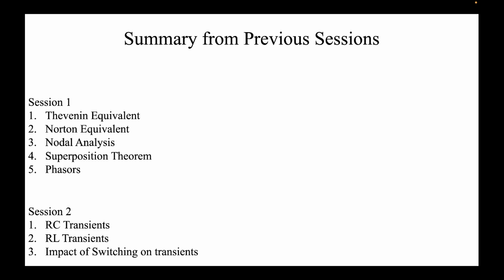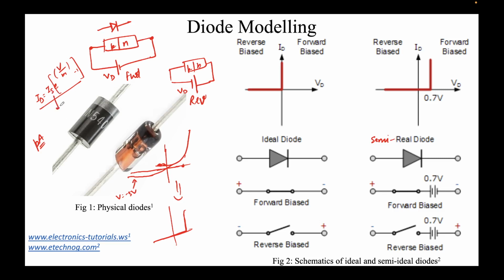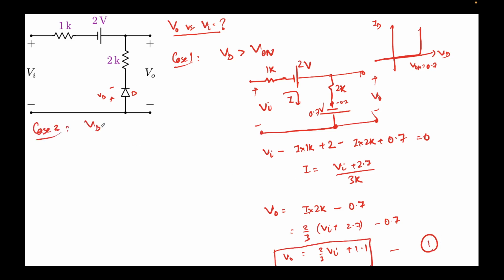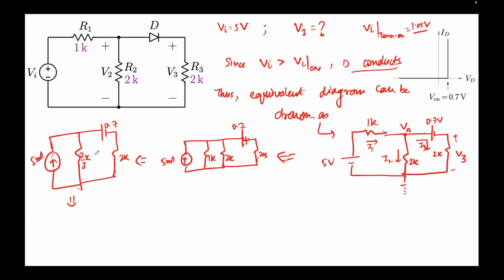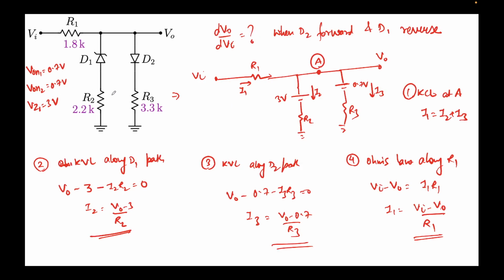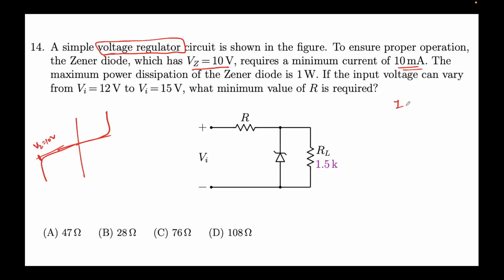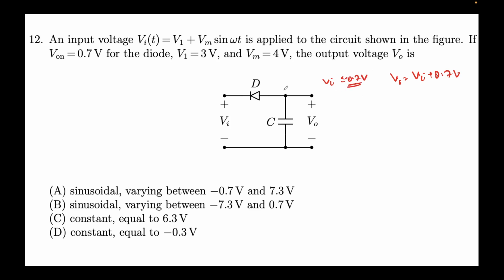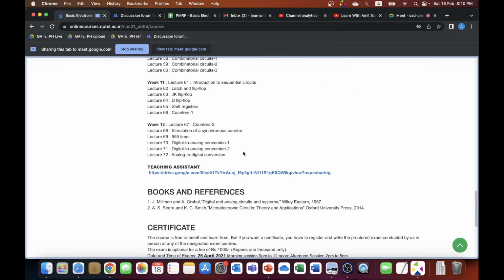Basic Electronics Live Session: Diode based circuits (Voltage Regulator, Peak Detector, Clamper)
1. Circuit behaviour when diode is forward and reverse biased
2. Zener Diode as voltage regulator
3. Peak detector circuit
4. Clamper Circuit